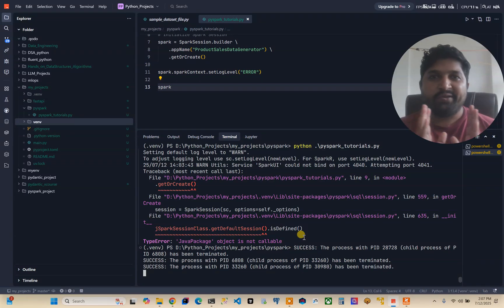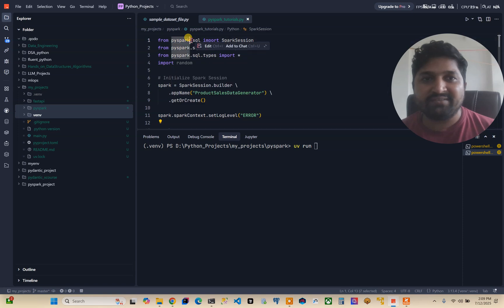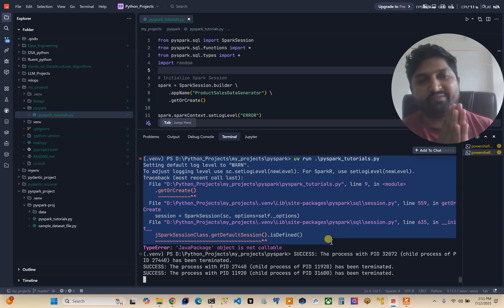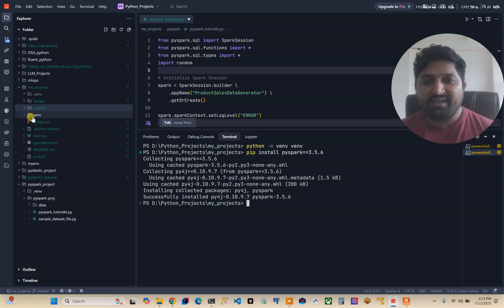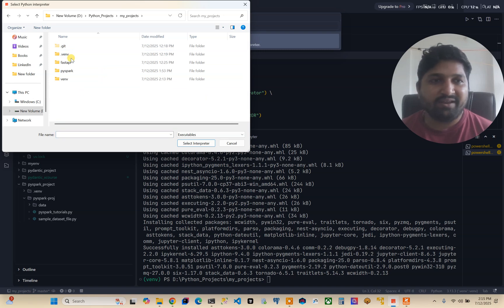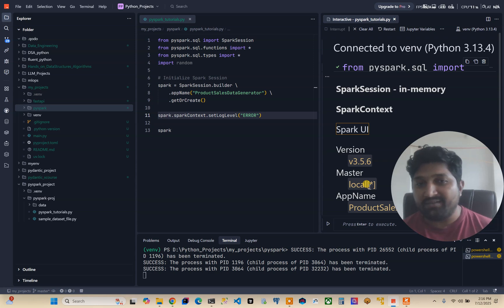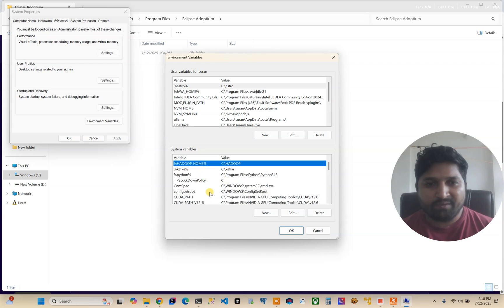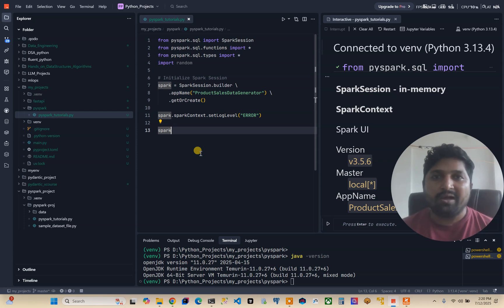Fixing PySpark 'JavaPackage object is not callable' Error in PySpark (Complete Guide)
❗ Having trouble with PySpark startup errors like this?
TypeError: 'JavaPackage' object is not callable

In this troubleshooting tutorial, I'll show you 3 proven solutions to resolve the "JavaPackage" error in PySpark when creating Spark Sessions. We'll cover system requirements, version compatibility, and environment configurations for Windows, Mac, and Linux systems.

🔧 Key Fixes Covered:

Compatible Java versions for PySpark 3.3/3.4/3.5
Setting JAVA_HOME correctly
PySpark installation best practices
Virtual environment configuration
SparkSession builder patterns that work

🧑💻 Commands Used in This Tutorial:

# Verify Java version
java -version

# Set JAVA_HOME (Windows)
setx JAVA_HOME "C:\Program Files\Java\jdk-11.0.20"

# PySpark installation
pip uninstall pyspark
pip install pyspark==3.5.0

⚠️ Common Fixes Include:

Downgrading from Java 17 to Java 11/8
Matching PySpark version with Java version
Ensuring PATH variables are configured properly
Using clean Python virtual environments
📂 Resources:

pyspark javapackage object is not callable,
fix pyspark java error,
how to resolve javapackage error,
pyspark java version compatibility,
sparksession java error fix,
pyspark java home setup,
java 11 pyspark installation,
pyspark java 17 error,
troubleshoot spark java error,
pyspark environment variable configuration,
java_home pyspark windows fix,
pyspark version compatible java,
sparkcontext java error solution,
pyspark virtual environment setup,
data engineering common errors,
big data environment troubleshooting,
python spark java error,
javapackage not callable spark,
pyspark quick error fix,
java jdk pyspark setup,
downgrade java for pyspark,
pyspark sparksession builder error,
windows pyspark java fix,
mac linux pyspark java error,
java package object spark,
pyspark jvm connection issues,
configure java with pyspark,
pyspark no class def found error,
spark submit java error fix

I am Mr. Surani ,Data Scientist. I will teach you different technical hacks to horn up your expertise on Python, R , Data Science, Machine Learn, Tableau, Apache, MS Excel. Photoshop Tutorials, Adobe Premiere m Adobe After effects , MS Words, Power Points , Windows Hacks etc